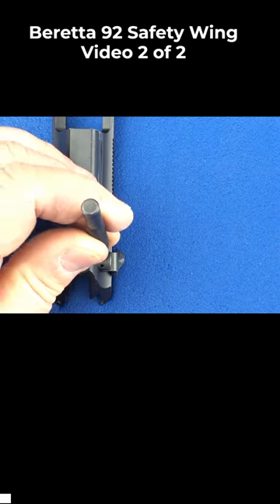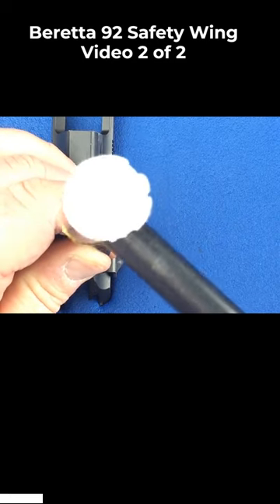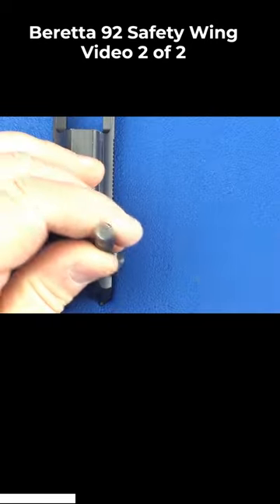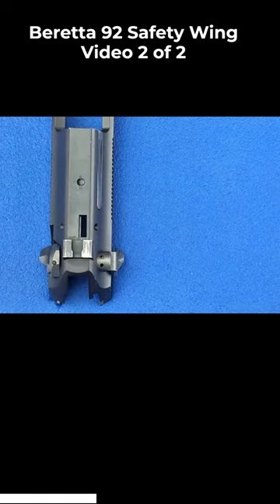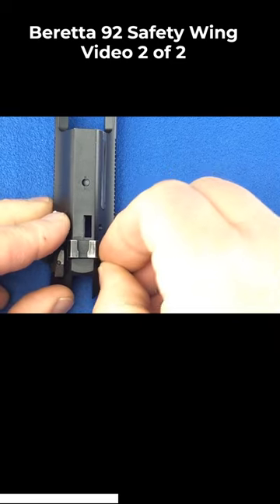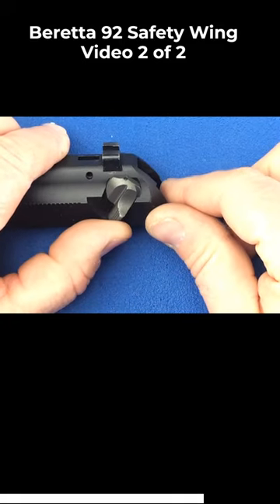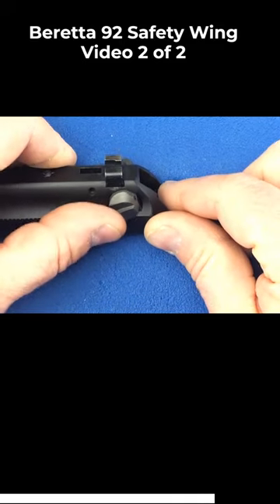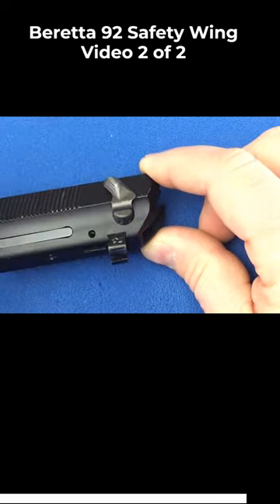Firearm Gunsmithing: The Beretta 92FS Right Safety Wing Video 2 of 2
In this video, I show you how to work with the right safety wing on the Beretta 92FS. This process is big enough to fit into two shorts video.